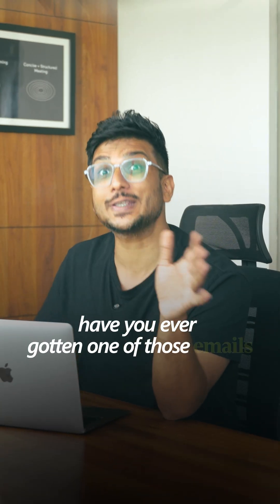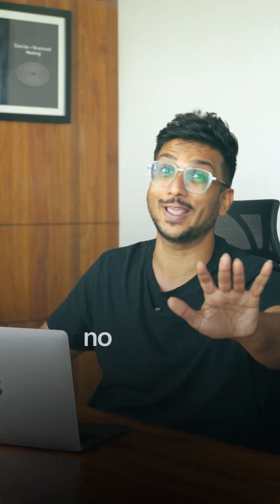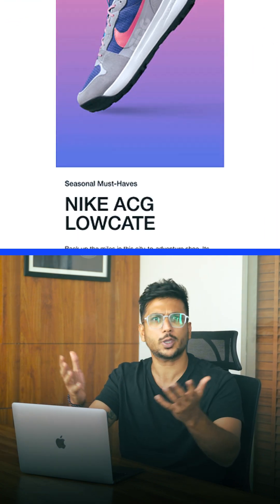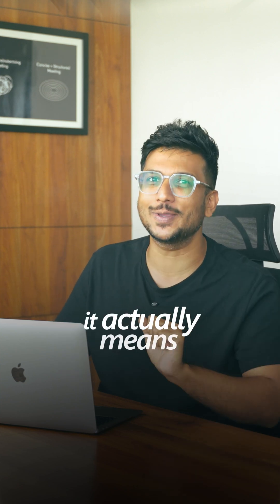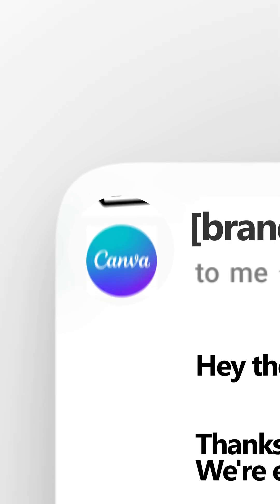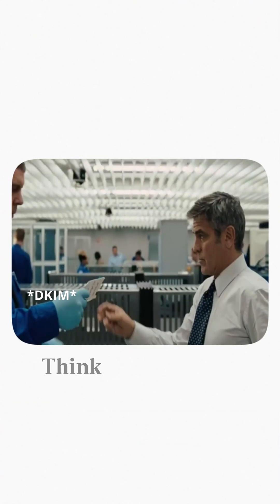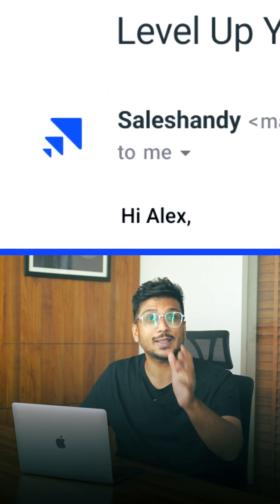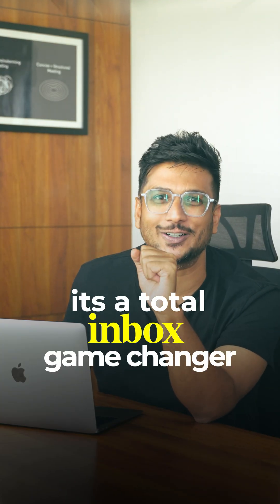What is BIMI and Why is it Important?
What is BIMI?
BIMI stands for Brand Indicators for Message Identification.

It’s an email specification that displays your brand’s verified logo next to your emails in supported inboxes.

Why is BIMI important?
Here is how it can benefit your business…

1: Builds Trust Instantly
2: Helps Prevent Phishing & Spoofing
3: Improves Email Engagement

Not many businesses used BIMI before — and for good reason.
It was pricey, needed a trademarked logo, and the setup? Way too technical.

But that’s changing.

Google now accepts CMC certificates for BIMI — faster, cheaper, and easier.
And with phishing on the rise, BIMI might soon be non-negotiable — just like SPF, DKIM, and DMARC.

2025 could be the year BIMI goes mainstream.